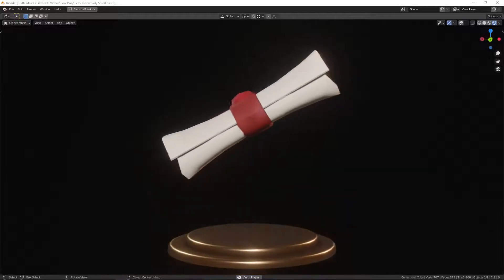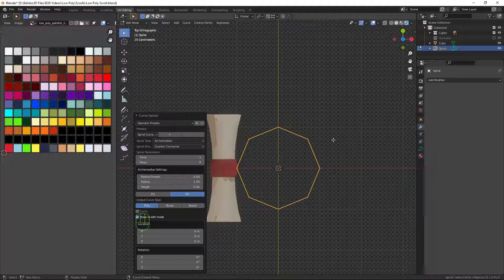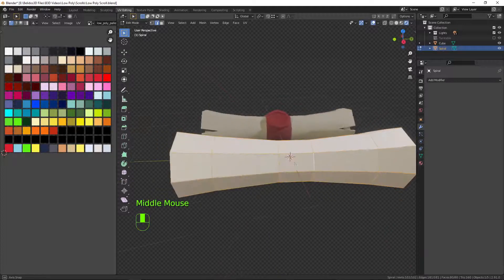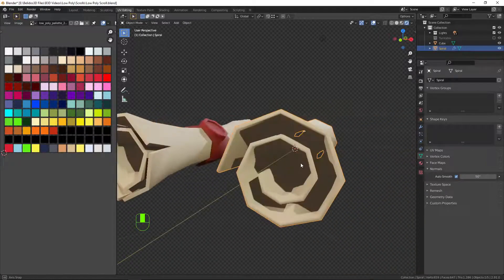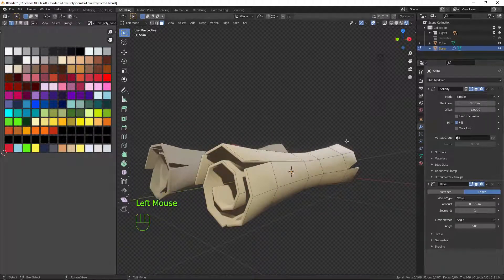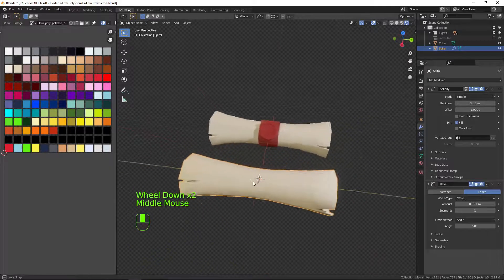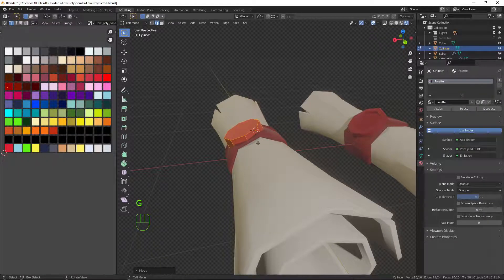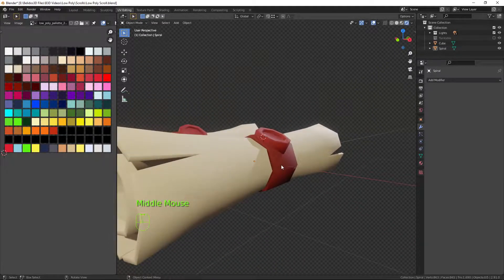Making a Low Poly Scroll | Blender 2.91 tutorial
In this tutorial I will be creating a low poly style Scroll in Blender 2.91, I'll be using a variety of techniques including modifiers and a simple texture palette sheet method to bring it to life with some colour.

This model is part of a playlist of low poly blender tutorials that fit the theme of a low poly pirate island.